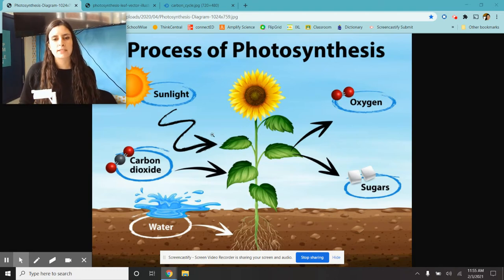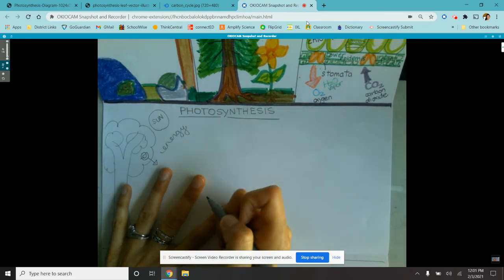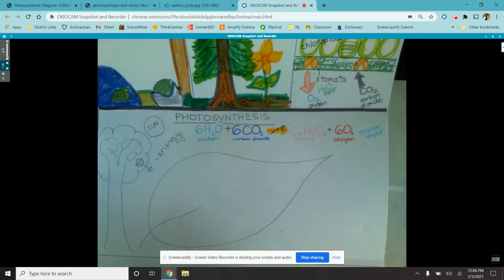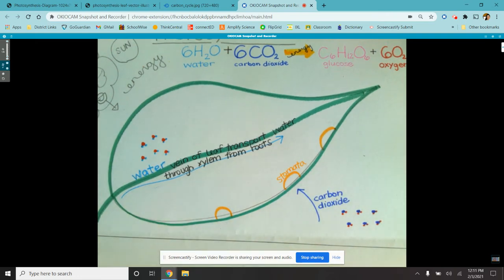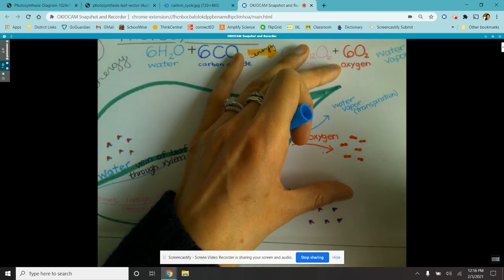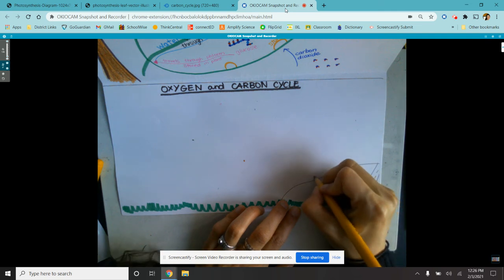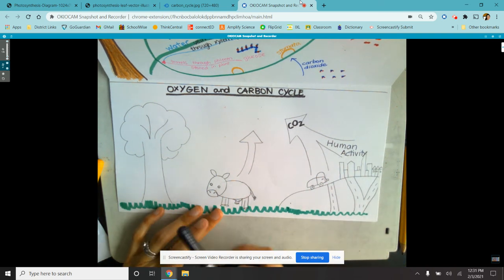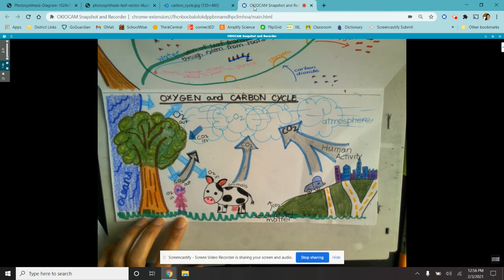Photosynthesis & Carbon Cycle (Art Part 2)